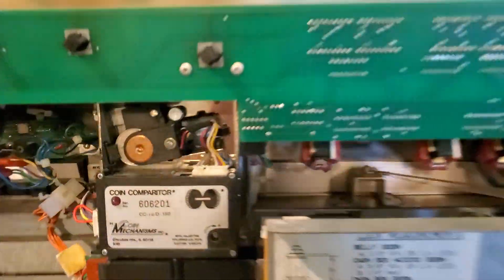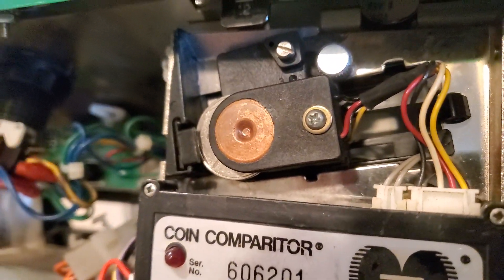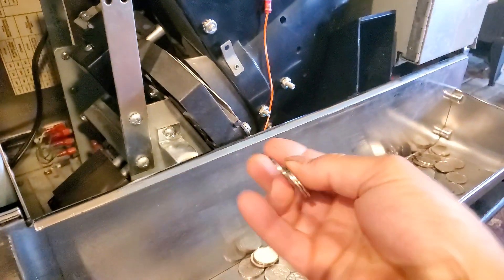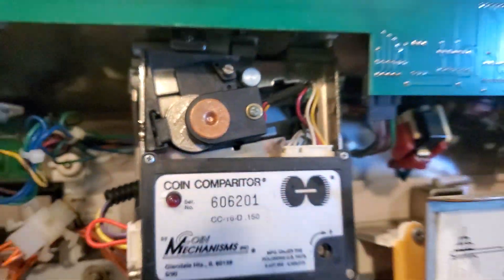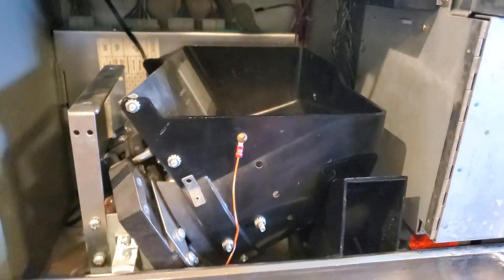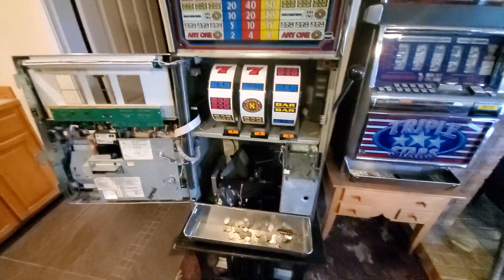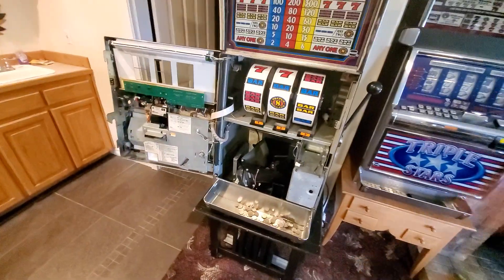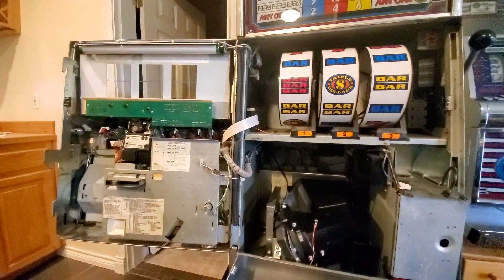Coin Comparitor Check in IGT S+ Slot Machine